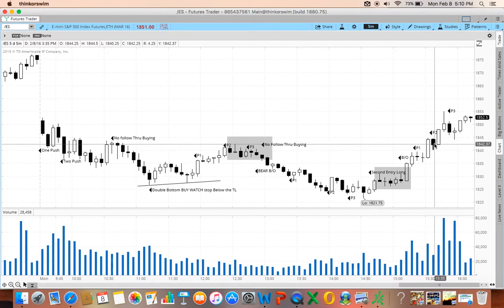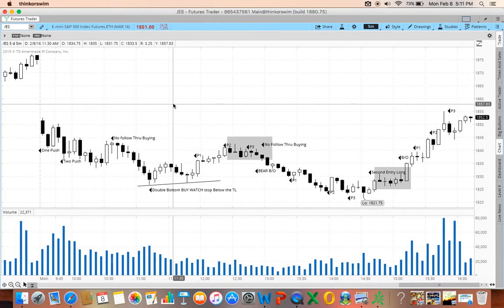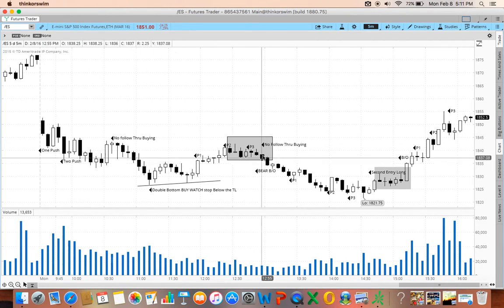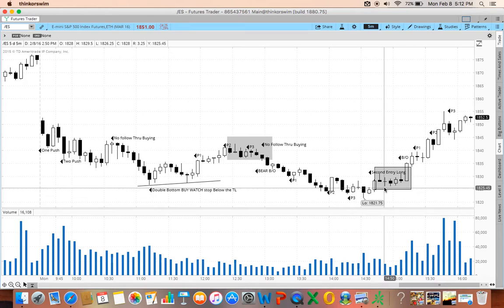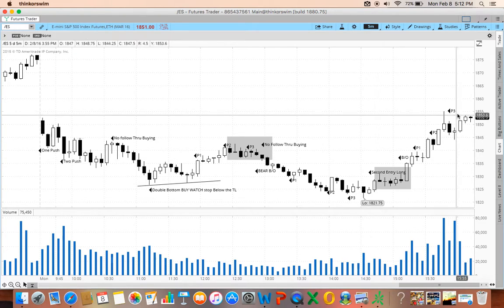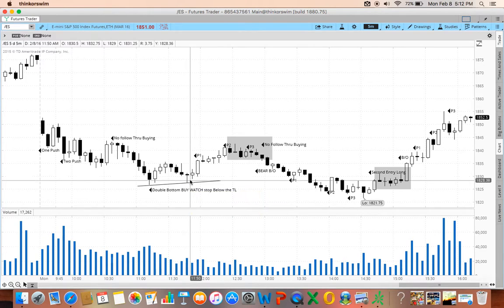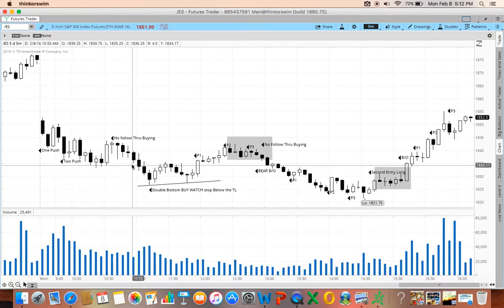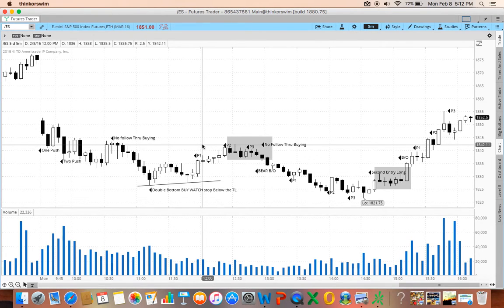SMWSK Daily Recap 02/08/16 EMINI SPY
Recap of the market